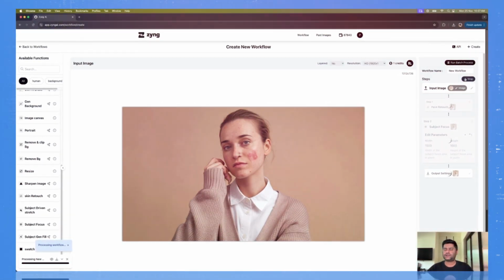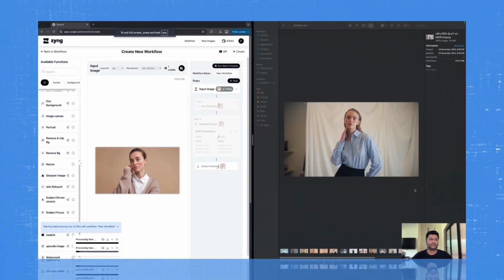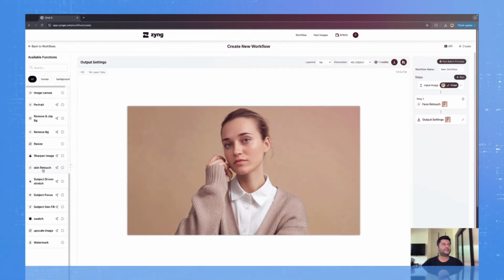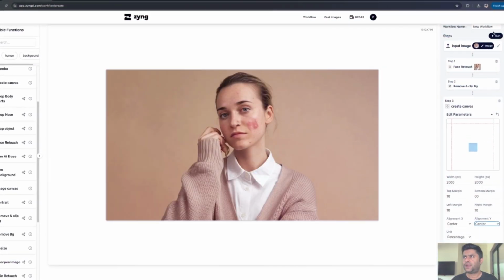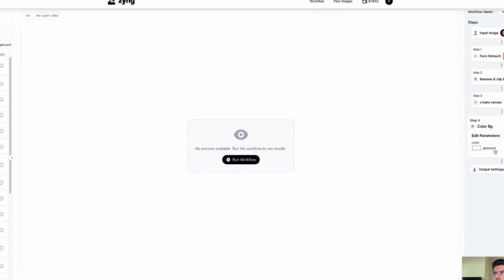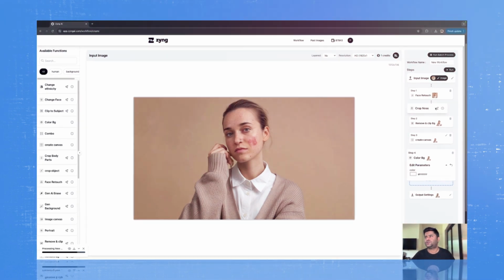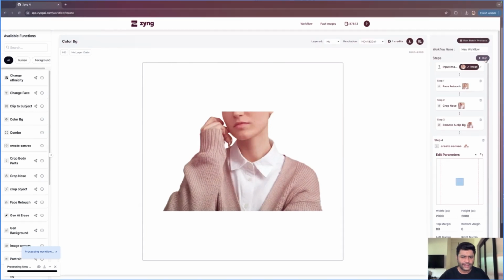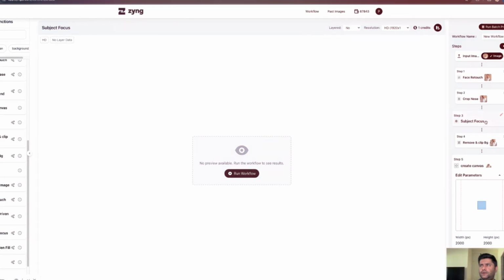📸 Batch image Cataloging Workflow with ZYNG AI: The Ultimate bulk photoshop for Professionals!👗✨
Are you tired of spending countless hours perfecting images for your fashion catalogs, e-commerce listings, or social media campaigns? With ZYNG AI, you can revolutionize your workflow and create stunning, professional-quality visuals in just minutes. In this video, we’ll dive deep into how ZYNG AI combines advanced AI-powered tools like Face Retouch, AI-Aware Cropping, and Custom Canvas Sizing to help you catalog images faster and more efficiently than ever before.

🔑 What This Video Will Teach You:

✅ Face Retouch: Discover how ZYNG AI enhances skin tones, smooths imperfections, and delivers natural, polished results—perfect for showcasing models and highlighting product details.

✅ AI-Aware Cropping: Learn how to keep your subject perfectly framed using AI-driven cropping that automatically focuses on key elements like the face, body, or product. Say goodbye to awkward compositions!

✅ Custom Canvas Sizing: Find out how to adjust canvas dimensions to fit the specific requirements of any platform, whether it’s for e-commerce websites, social media posts, or high-quality print catalogs.

✅ Consistent Background Customization: Explore how you can customize or replace backgrounds to align with your brand aesthetic or seasonal campaign themes, giving your catalog a cohesive, professional look.

✅ Bulk Editing for Maximum Efficiency: Watch how ZYNG AI’s batch processing capabilities allow you to edit hundreds of images simultaneously without compromising quality, saving you hours of manual effort.

🎯 How ZYNG AI Fits Every Use Case:

✨ For E-Commerce Listings: Create clean, distraction-free visuals that highlight your products and attract buyers. Use features like Face Retouch and AI-Aware Cropping to create visually appealing images that convert shoppers into customers.

✨ For Digital Lookbooks: Generate high-quality, cohesive visuals for seasonal or promotional lookbooks with tools like Custom Canvas Sizing and Background Customization. Let your collection shine with professional-quality imagery.

✨ For Social Media Campaigns: Design scroll-stopping visuals for Instagram, Pinterest, or Facebook by combining polished backgrounds with AI-driven edits. Tailor every image to fit your campaign goals effortlessly.

⚡ Why ZYNG AI Is Your Go-To Solution for Cataloging:

🎨 Seamless Integration: Every tool is designed to work together, ensuring a smooth editing process from start to finish.
🕒 Save Time: With bulk editing, you can process hundreds of images at once—ideal for large catalogs or high-volume campaigns.
🌟 Professional Results: ZYNG AI delivers polished, catalog-ready visuals that meet the standards of global e-commerce platforms like Amazon, Shopify, Flipkart, and Etsy.
💡 Customization Options: From aspect ratio adjustments to tailored background designs, ZYNG AI allows you to create visuals that perfectly align with your brand identity.

📥 Ready to Take Your Image Cataloging to the Next Level?

💬 Join the Conversation:
What’s the biggest challenge you face in cataloging images?